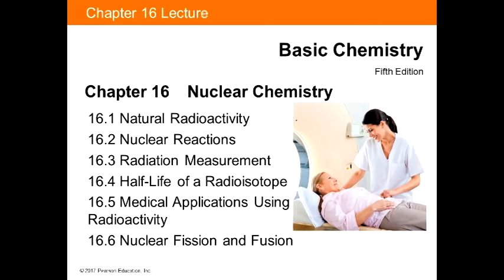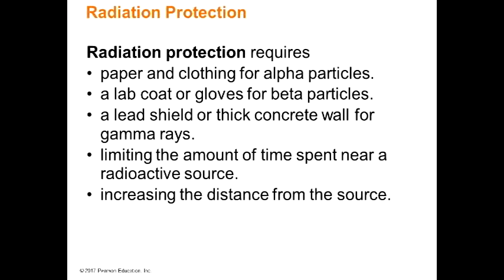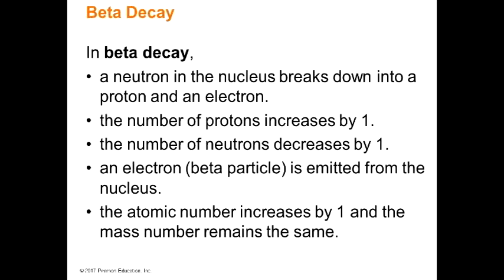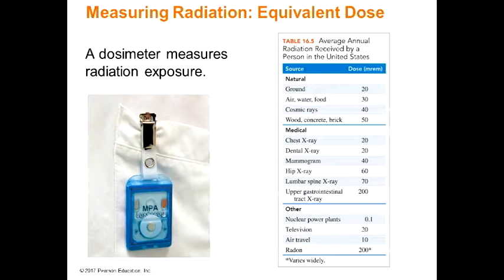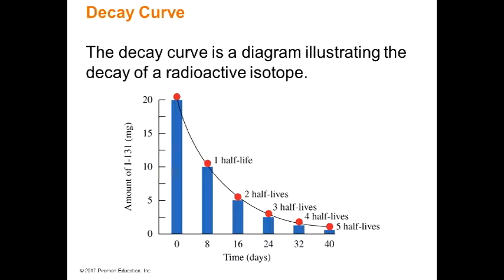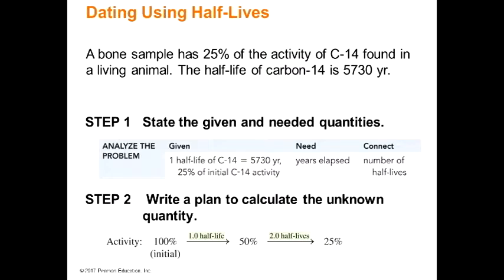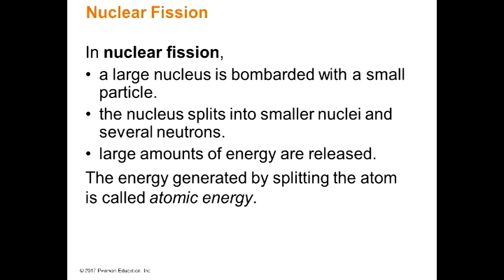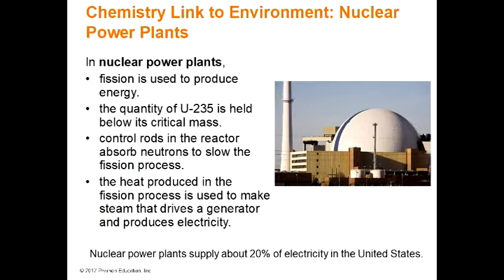DU Pearson Chap 16